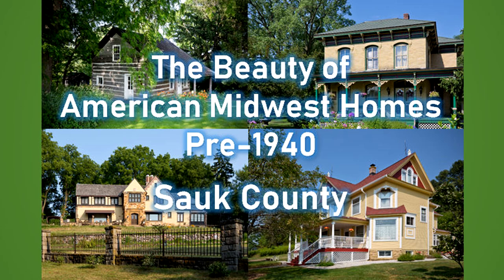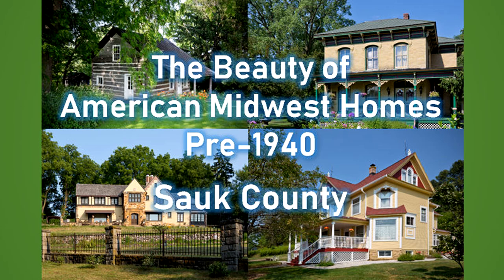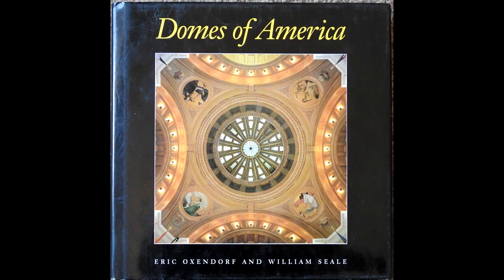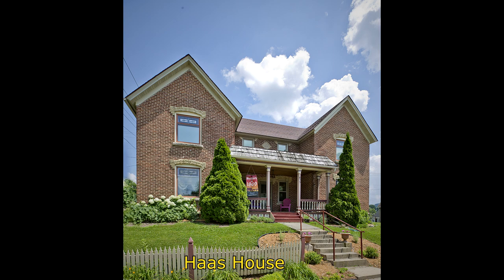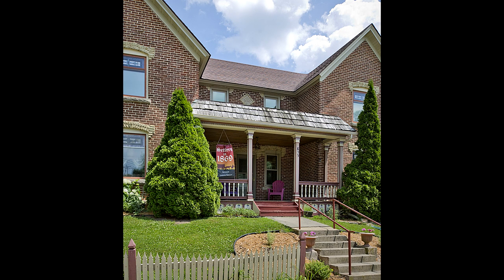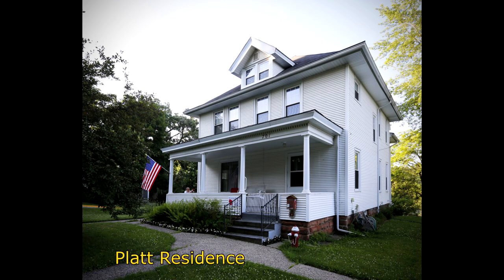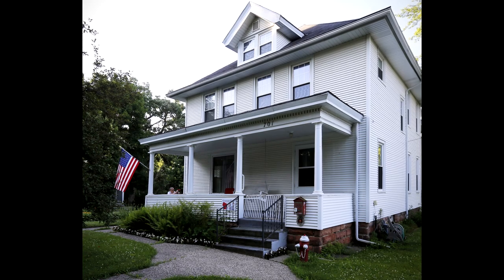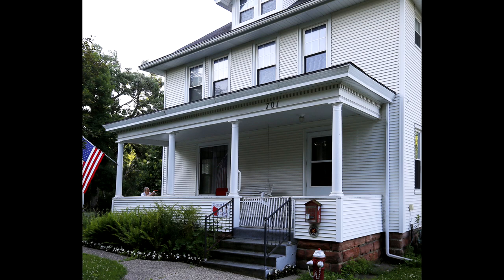Historic Homes of Sauk County pre 1940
The beauty of thirty historic Sauk County homes was captured by professional architectural photographer, Eric Oxendorf. Ranging in style from the log cabin to the Tudor Revival, the homes in Oxendorf’s photos. Enjoy this presentation on their history and architectural styles by Paul Wolter, Executive Director of the Sauk County Historical Society.

This presentation is brought to by the Sauk County Historic Society.